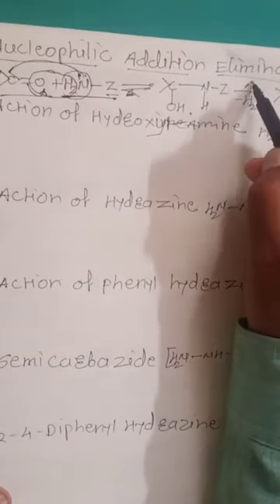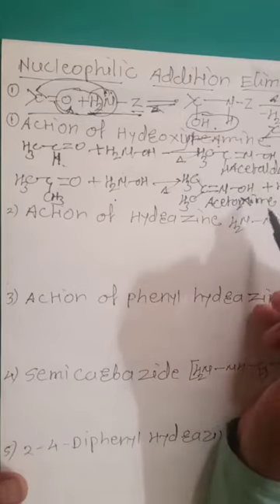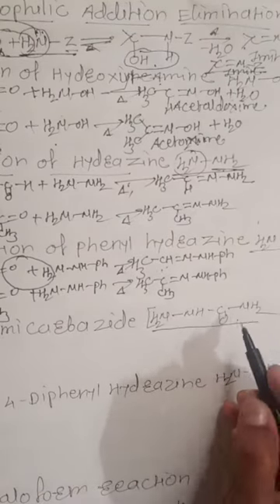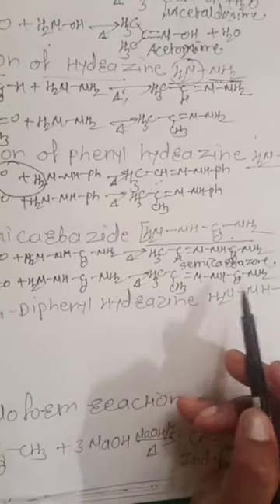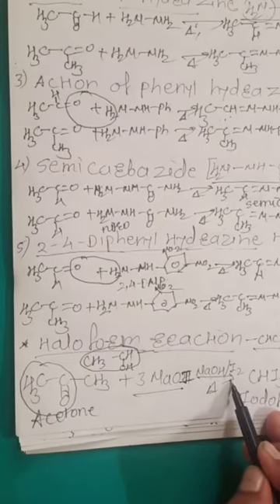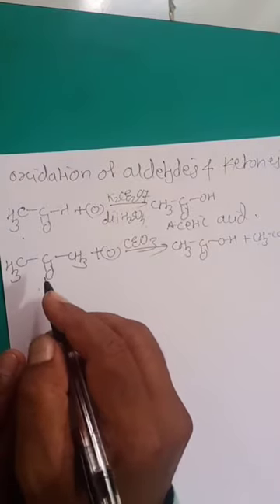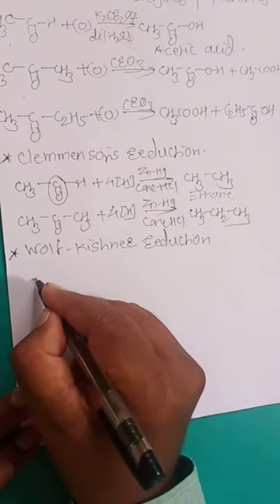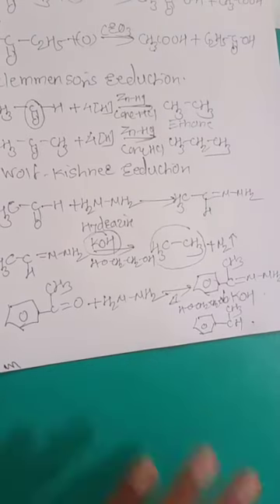Aldehyde ketones carboxylic acid